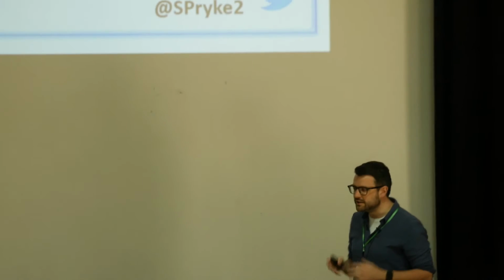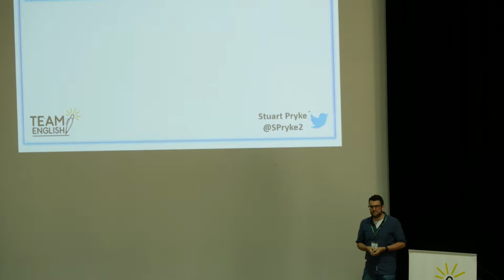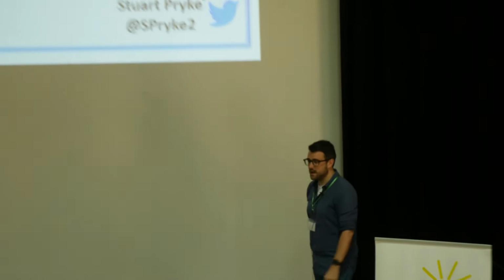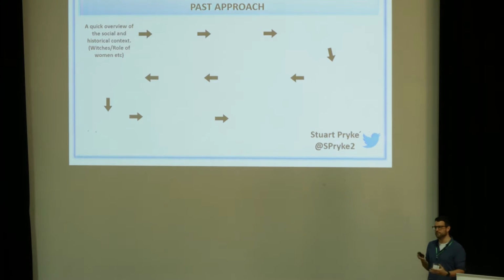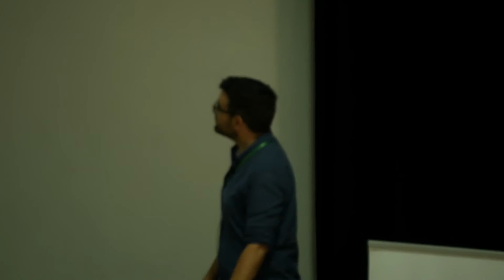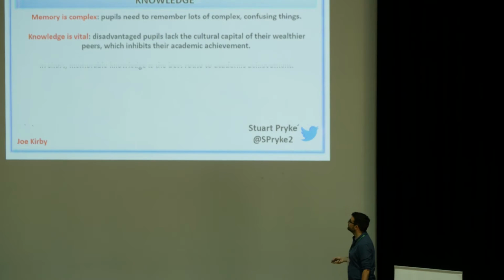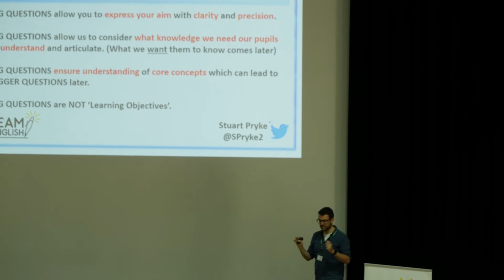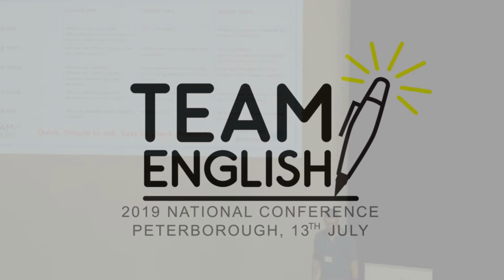TENC19 Speaker 4